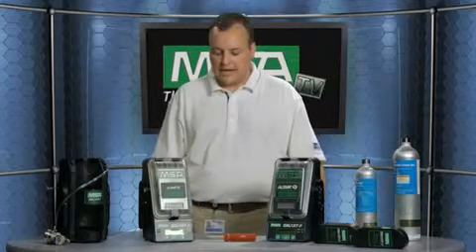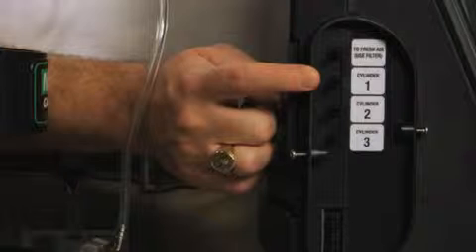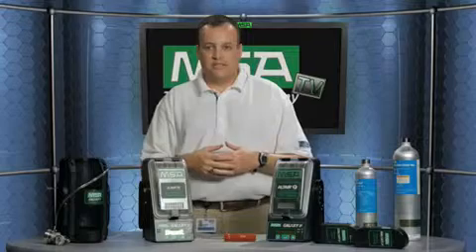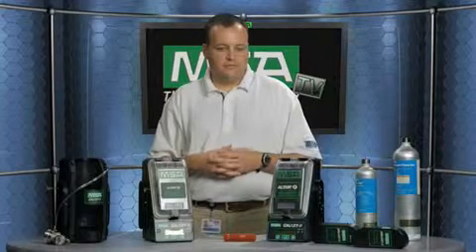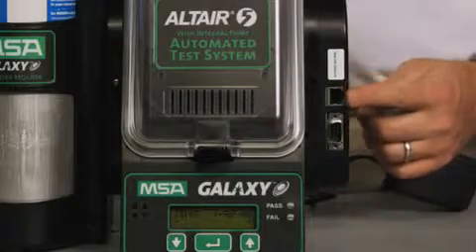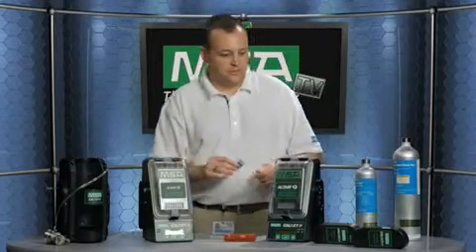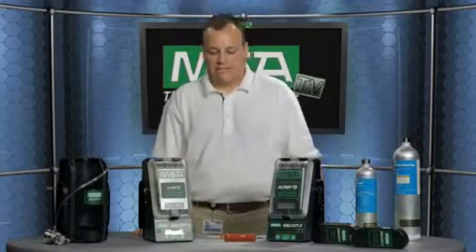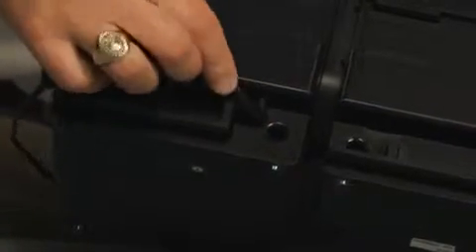MSA Galaxy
Mira como funciona el MSA Galaxy, el que provee de un sistema de calibración de instrumentos de detección de gases de MSA.